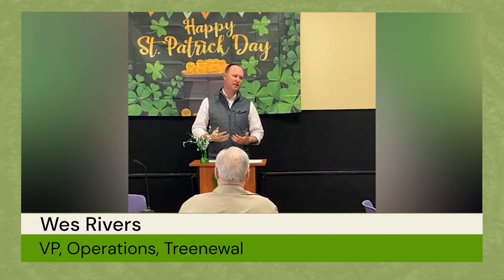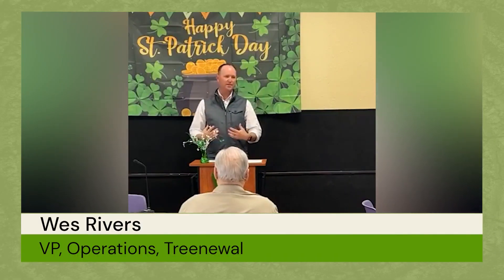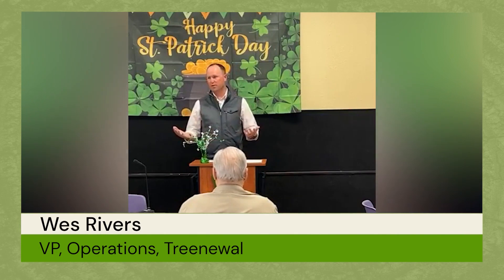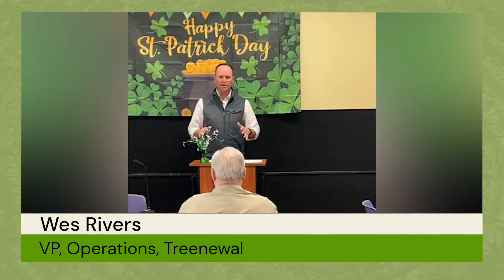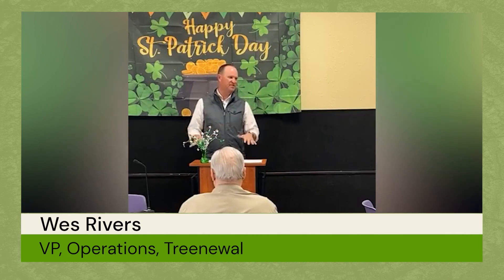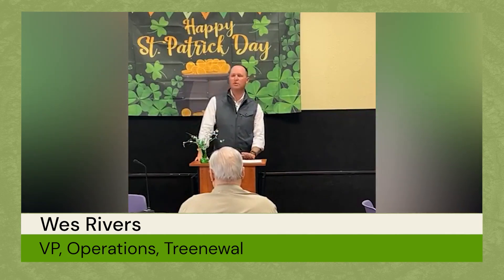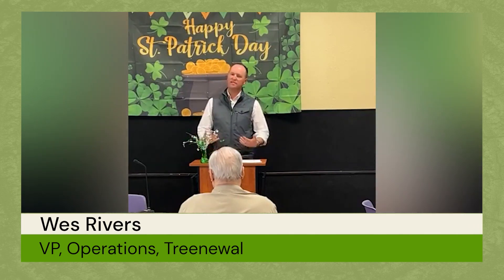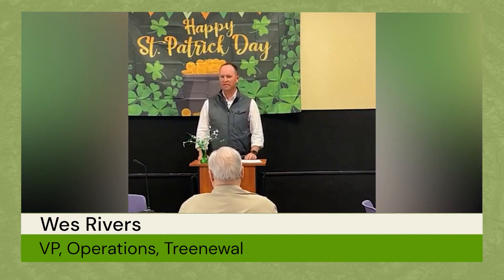Answering Questions for the City of Argyle Part 3